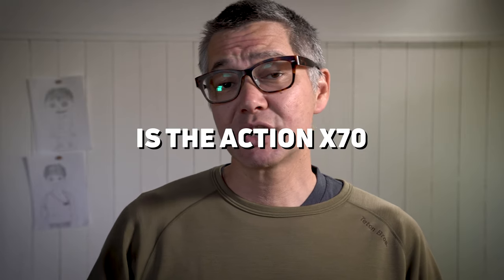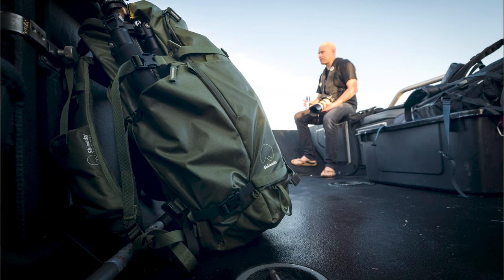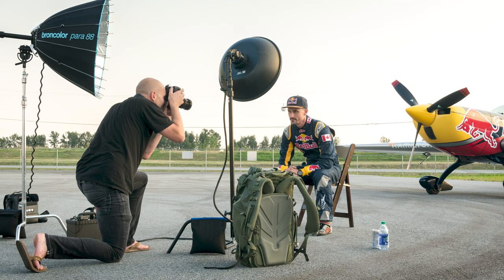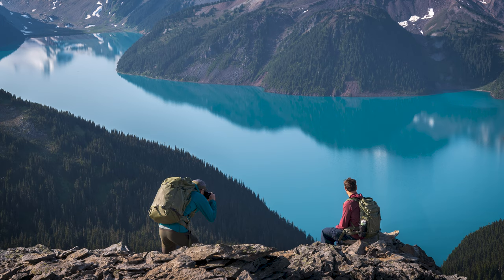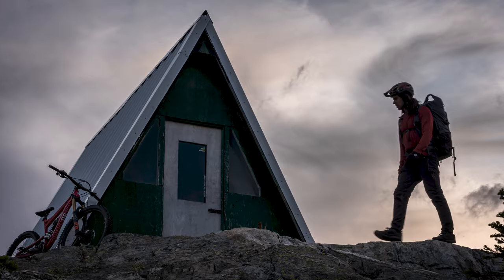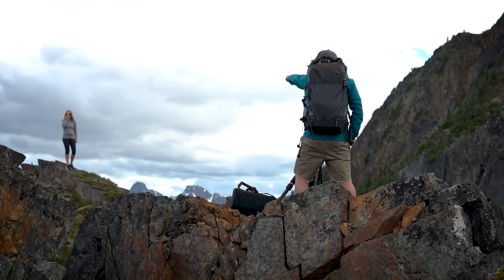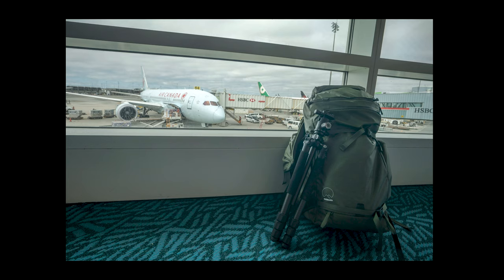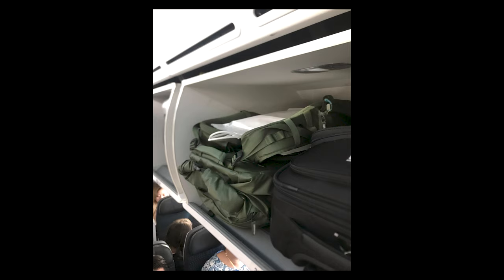MAIL BAG: Is The Action X70 Ideal for Carry On Travel?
Although the X70 is currently not available, lately we have had a few inquiries about the X70 making an ideal Carry On travel bag... the quick answer is: It depends.

It's a bit tall for the majority of International Carry On regulations, but some people have had success flying with it. It will depend on you and how comfortable you are with Carry On guidelines.

In this video I get into why I like to travel with the X70, what you should be aware before attempting to and some carry on check-in tips.

The X70 will again be available in Mid June It's available for pre-order from our US site, but not yet on our EU sites.